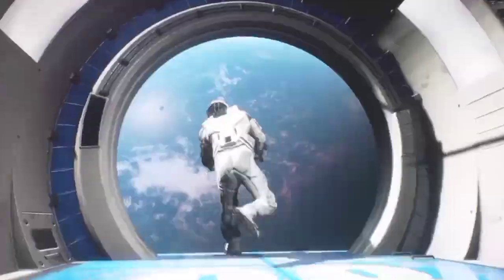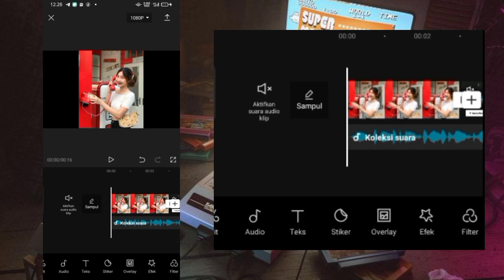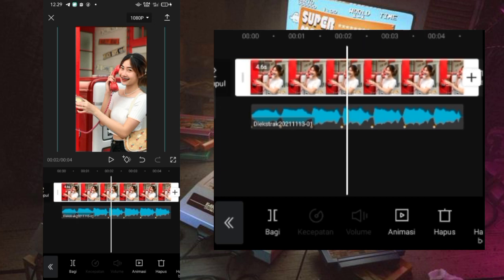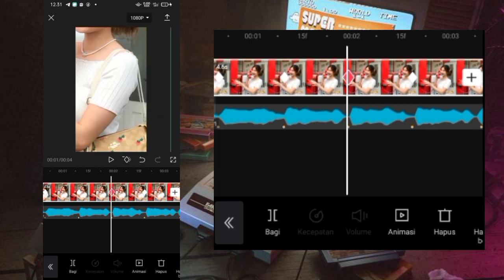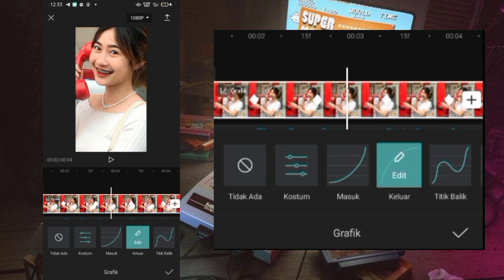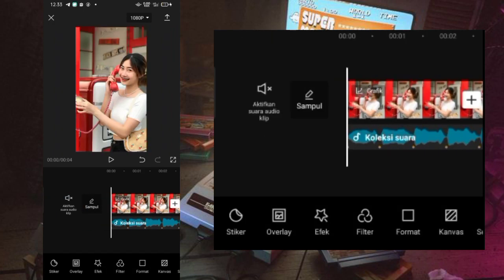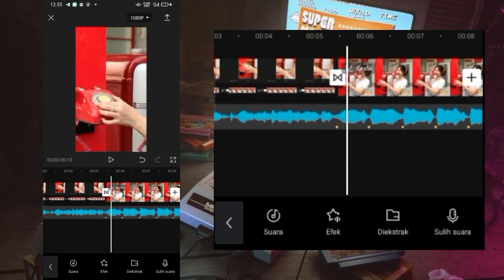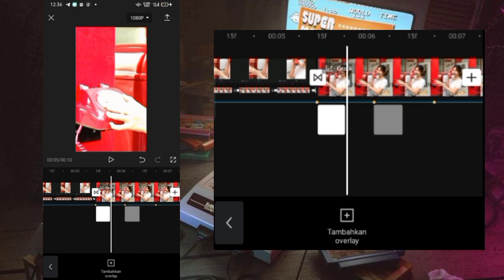Edit jedag jedug pake fitur Grafik terbaru di Capcut Auto makin mirip AM | Grafik Keyframe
[ Selamat mengedit ]

Untuk hasil Editan saya yang sudah Jadi Kalian bisa cek juga di sini:👇

cek juga video yg lain dari channel ini ya bro & sis, siapa tau ada video yg kalian cari okey😊.